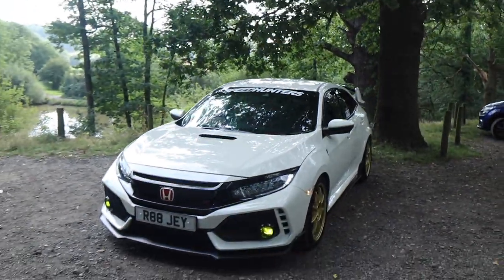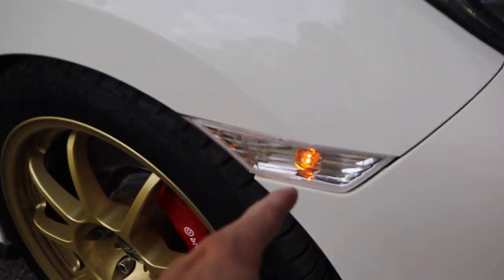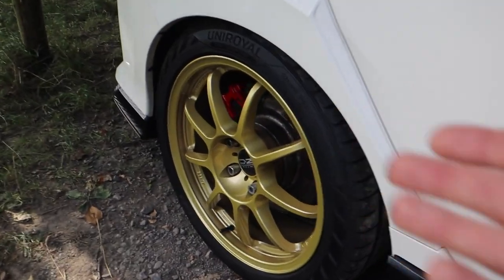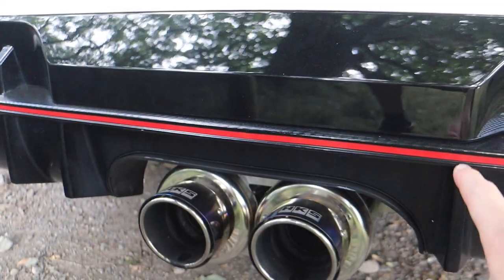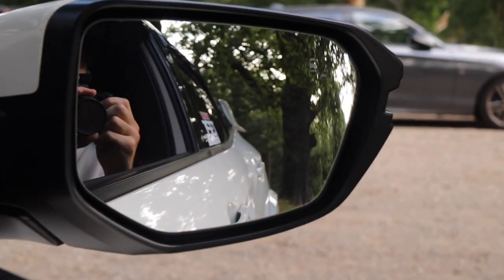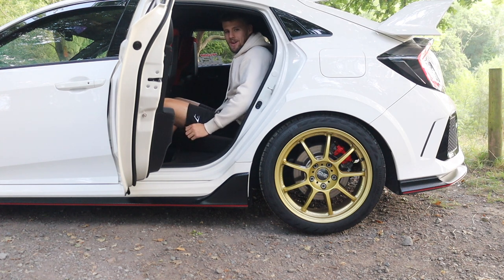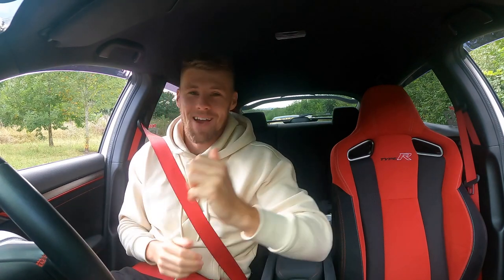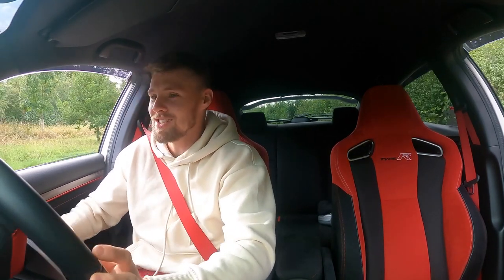HONDA CIVIC TYPE R FK8 ( REVIEW)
HOPE YOU GUYS ENJOYED THE VIDEO

NEARLY AT 10K COME ON :)